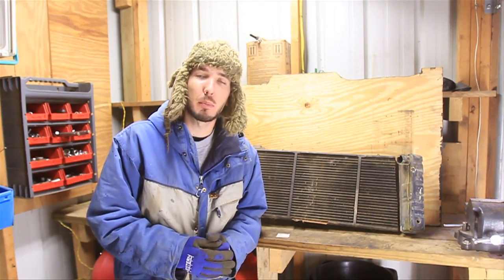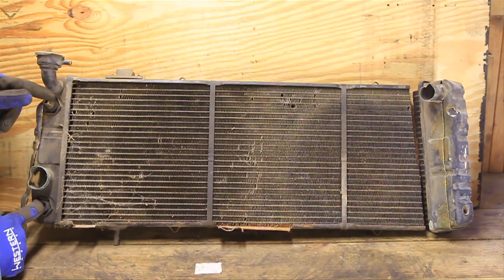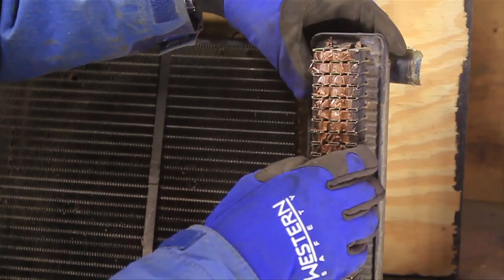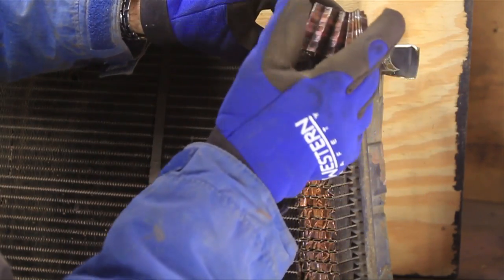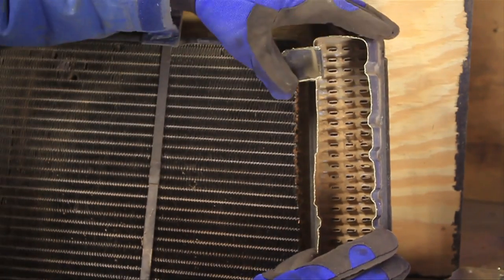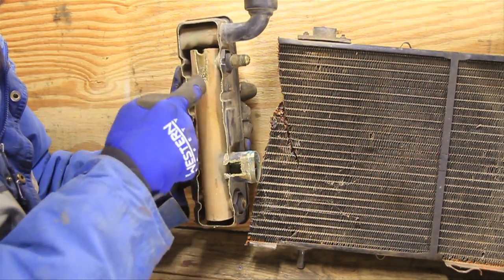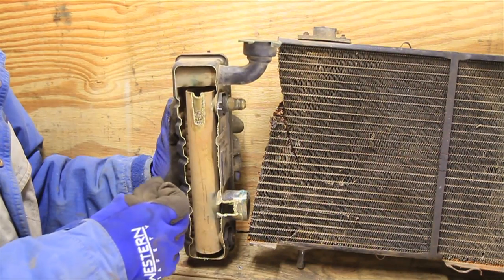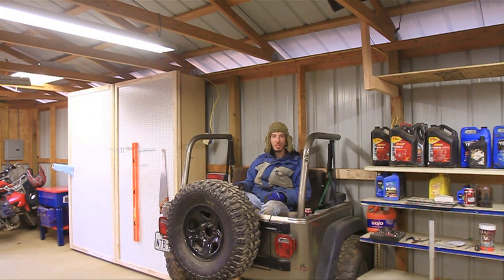What is inside a Radiator?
Follow me inside a automotive radiator.  See what's inside as I show you this cross section.